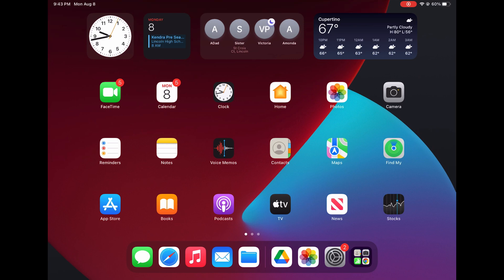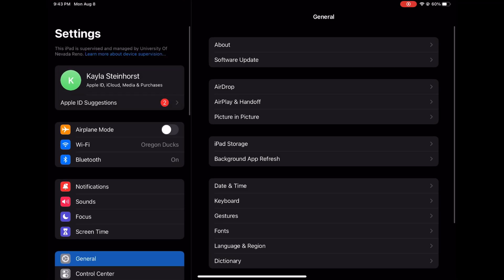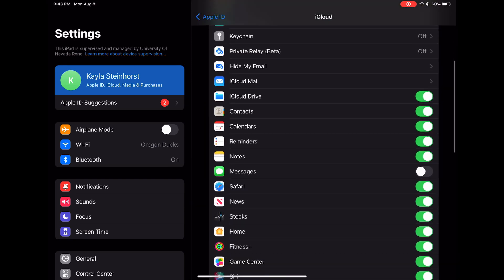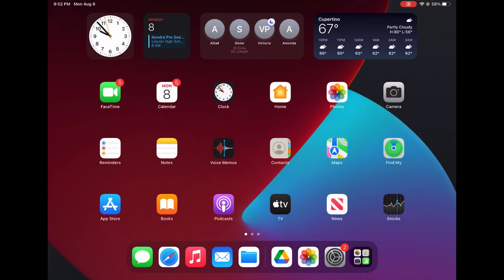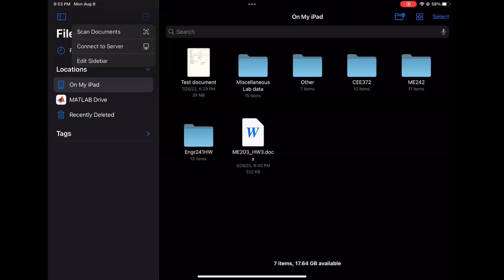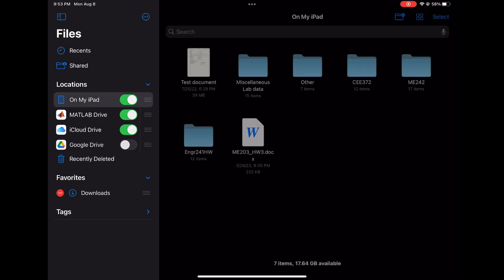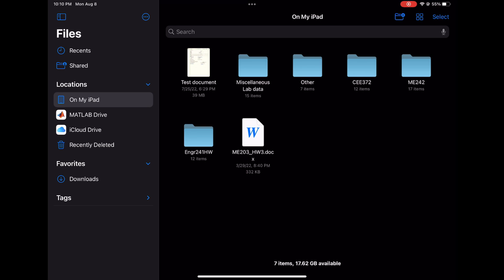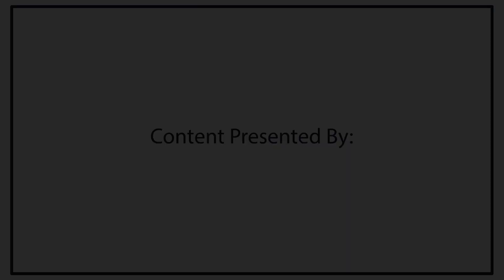How to connect iCloud to Files on your iPad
This tutorial walks you through connecting iCloud to the Files app so you can store and access documents across devices.